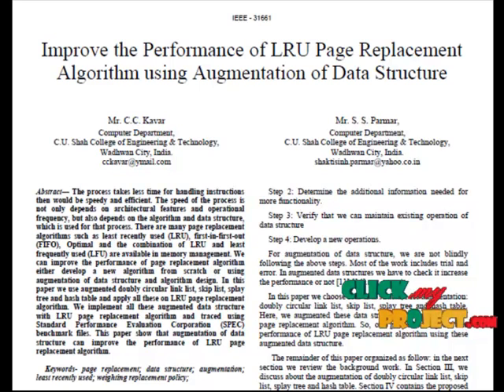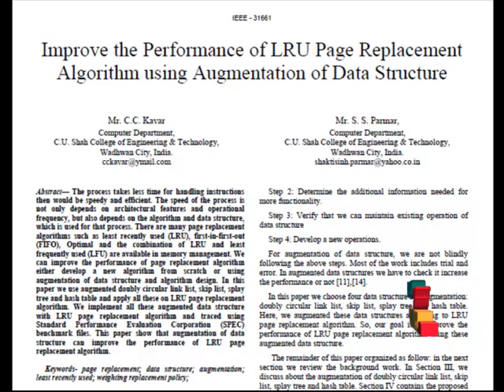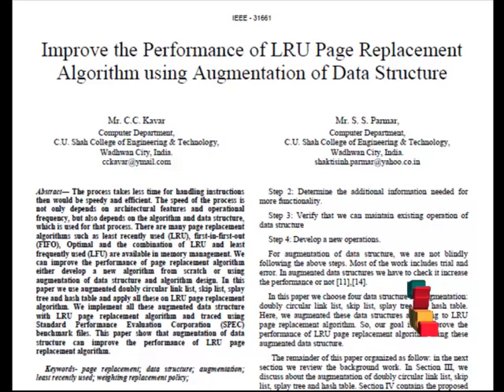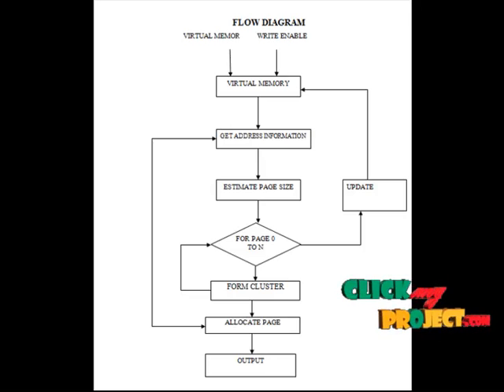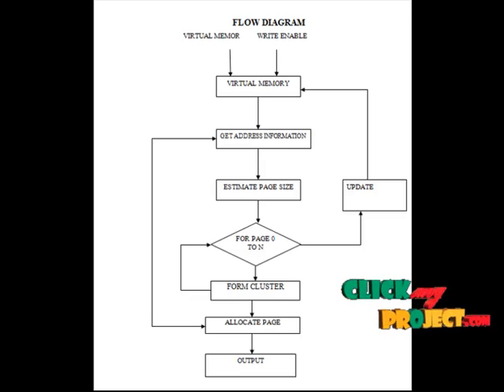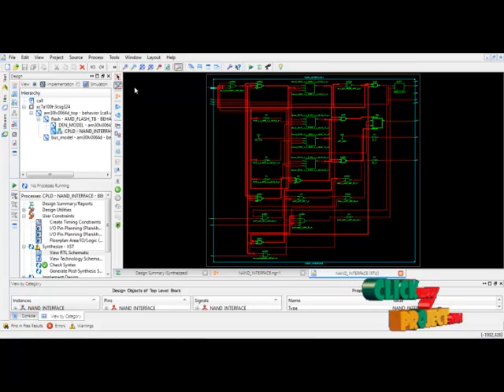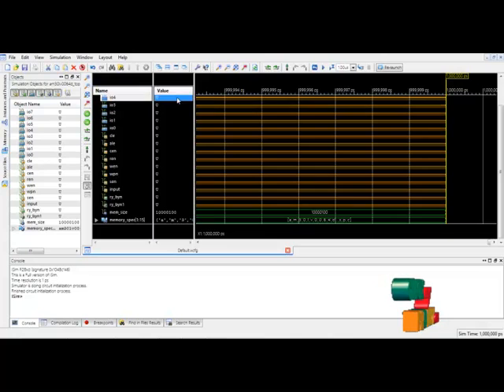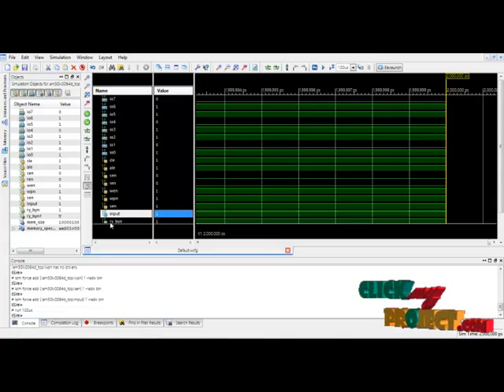Final Year Projects | Improve the Performance of LRU Page Replacement